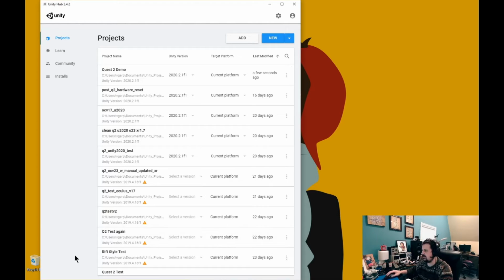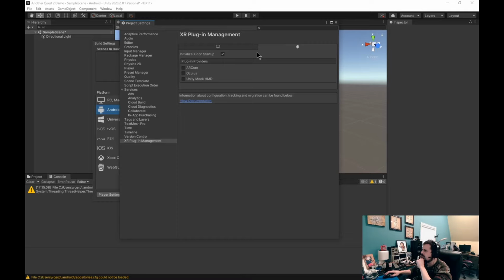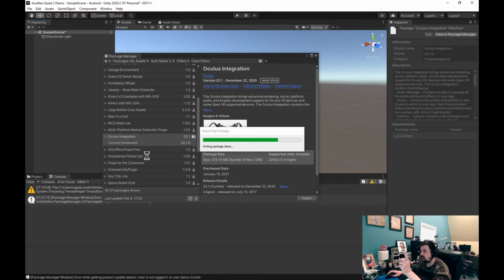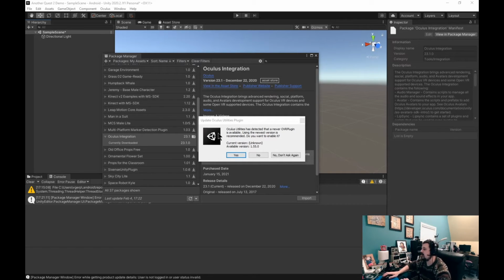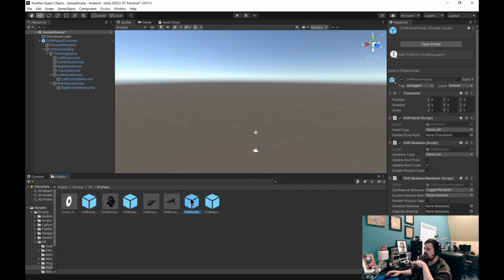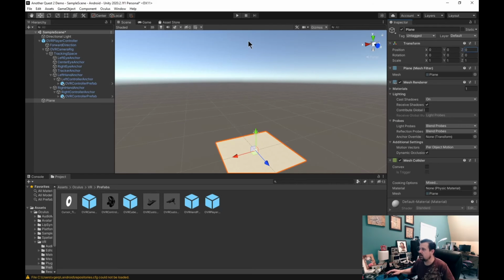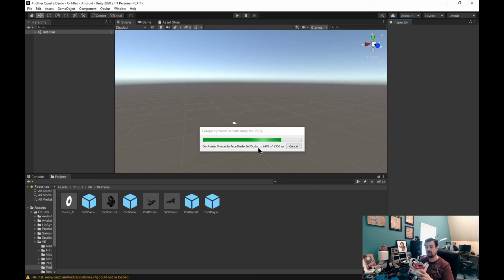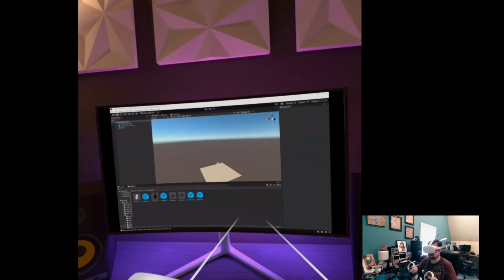Getting Started with Unity 2020.2 and Quest 2